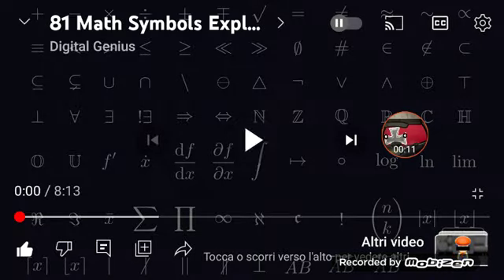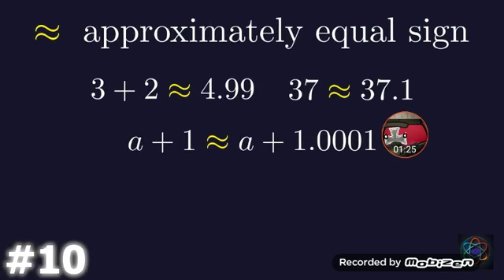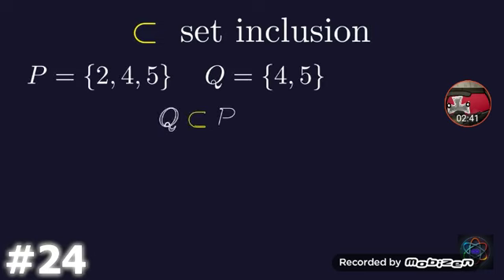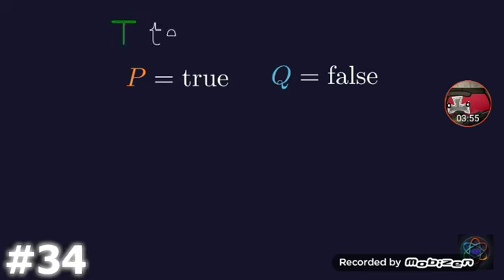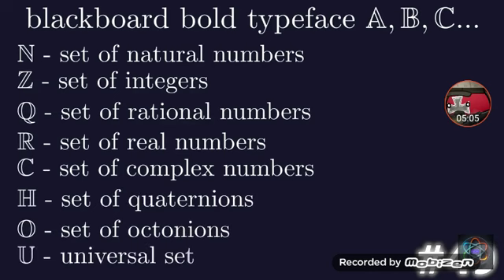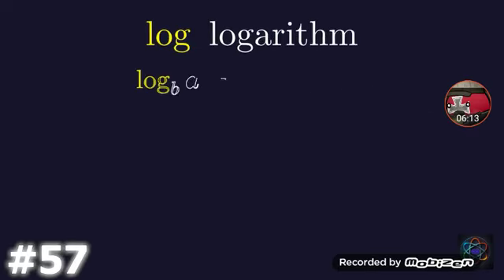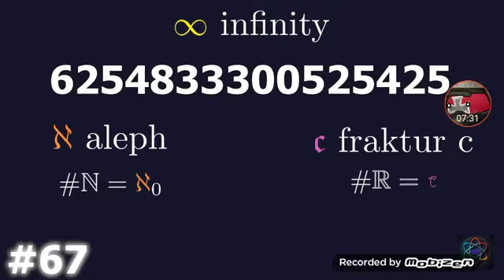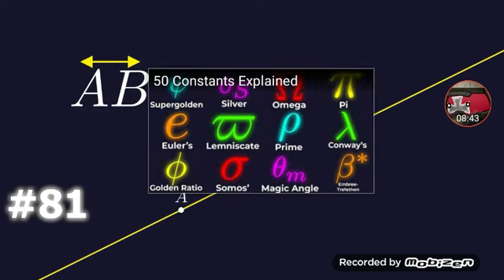every math symbol reaction